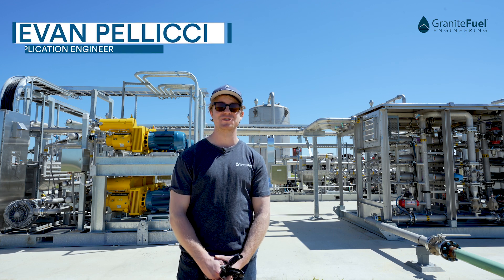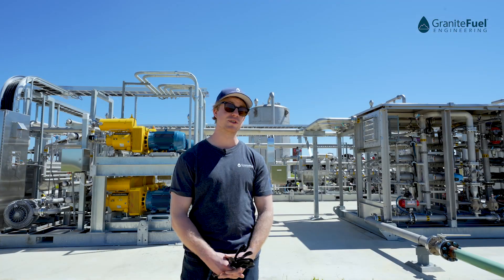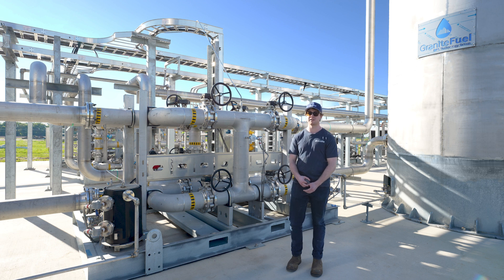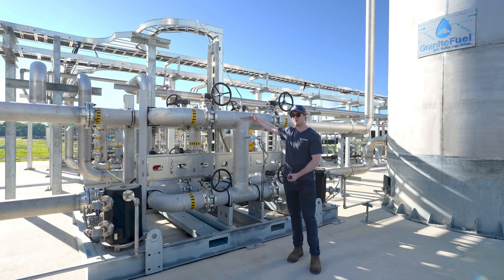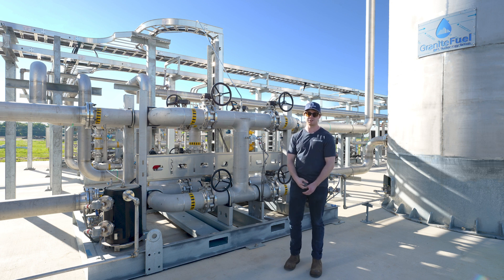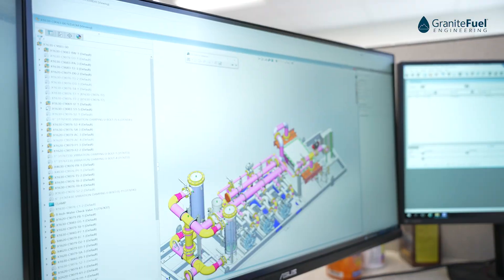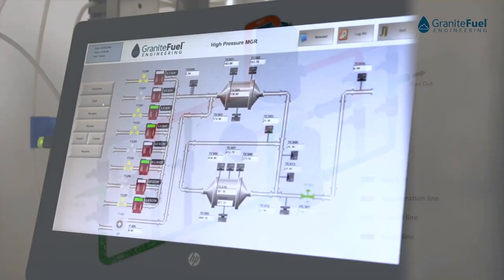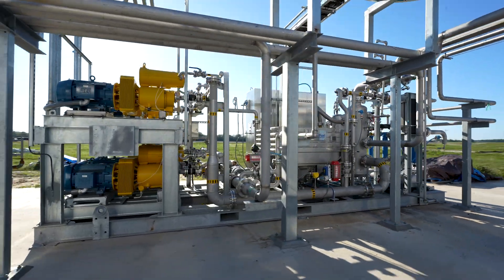How O2 Injection For Biogas Reduces Operating Costs of an RNG Plant - GraniteFuel Engineering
GraniteFuel's innovative O2 injection system revolutionizes H2S removal in biogas upgrading plants, prolonging the life of removal media, regenerating spent media, and reducing operating expenses.